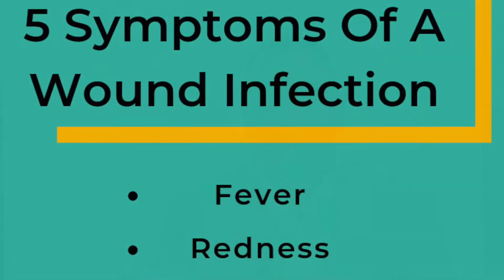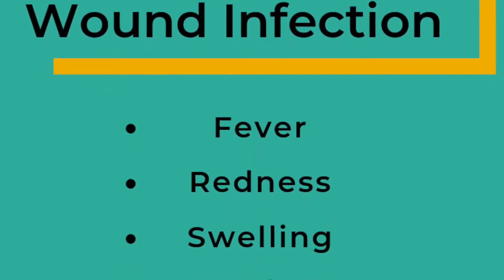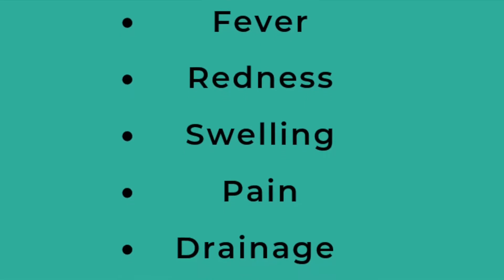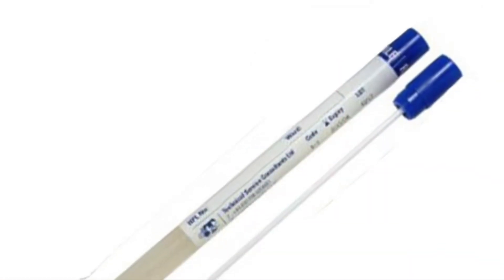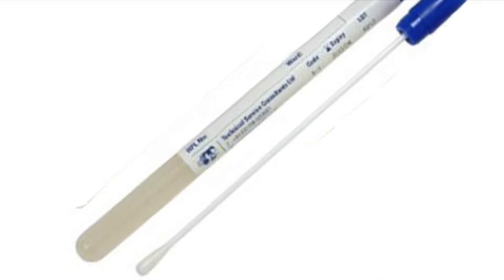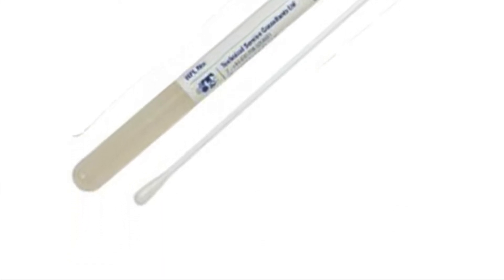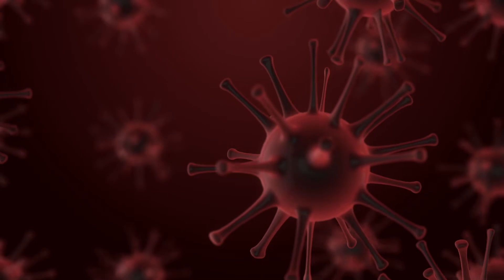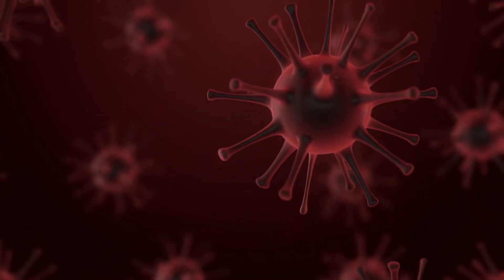5 Symptoms of a Wound Infection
Dr. Rios discusses the 5 main symptoms of a wound infection.